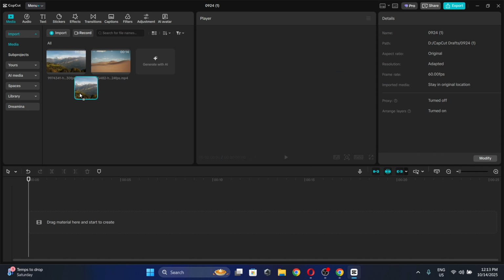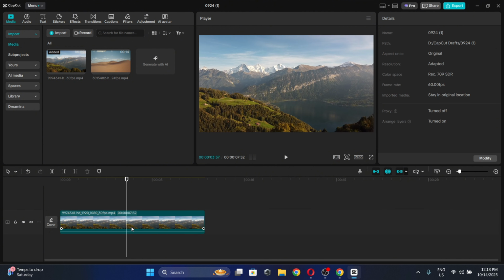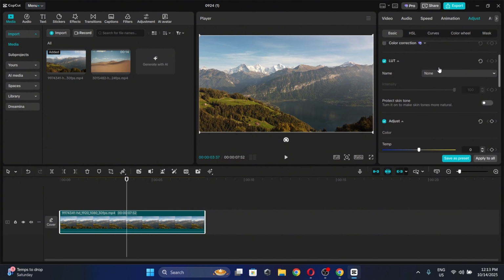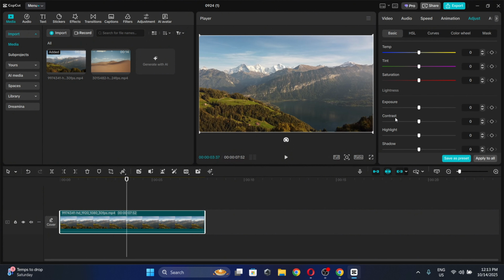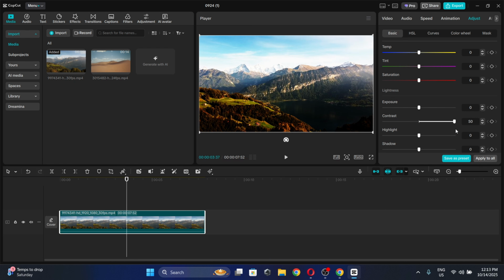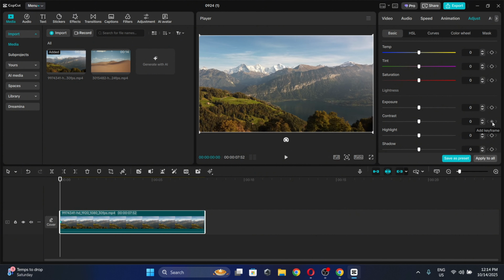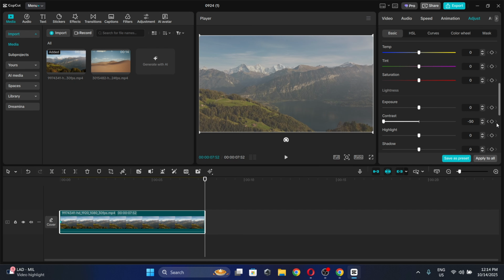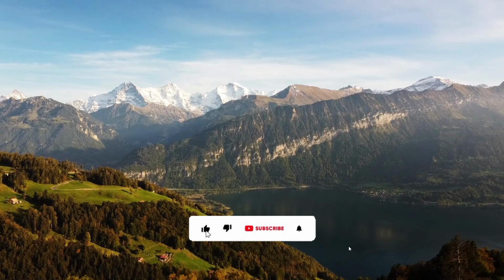How to Adjust Contrast in CapCut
In this tutorial, I’ll show you how to adjust contrast in CapCut quickly and easily. Changing contrast helps balance light and dark areas, making your clips stand out with better color depth — perfect for cinematic edits, vlogs, and social media videos!